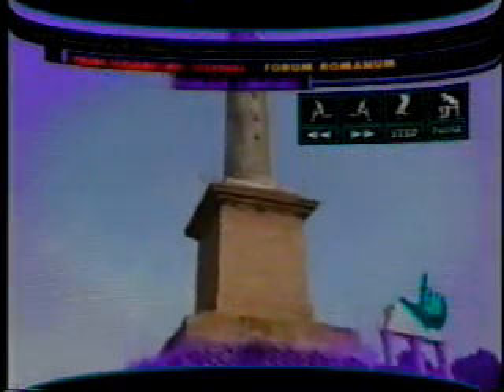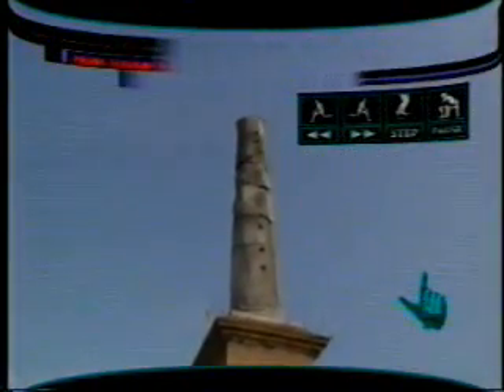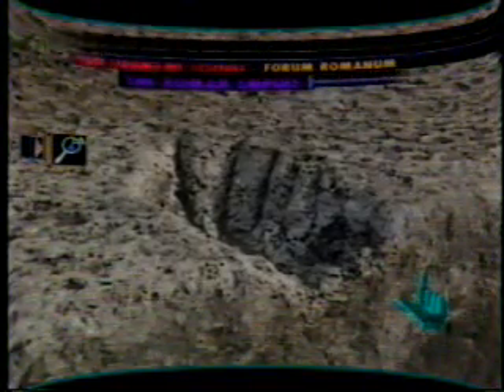Forum of Ancient Rome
This clip looks at the forum of the ancient city of Rome and was borrowed from the BBC History File.

If you are looking for teaching resources on this topic, then please check out this link on the TES If you would like to support our channel and donate, then please follow this

We have a wide range of teaching resources overing many topics. Please feel free to browse and have a look at what we have to offer